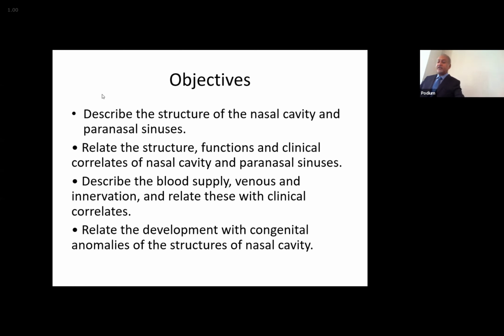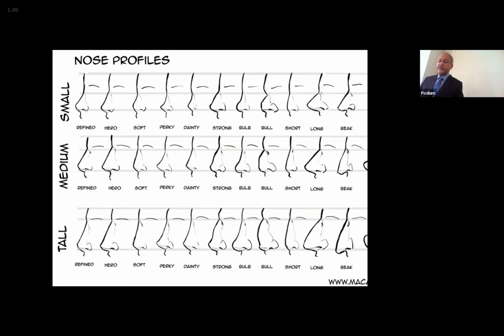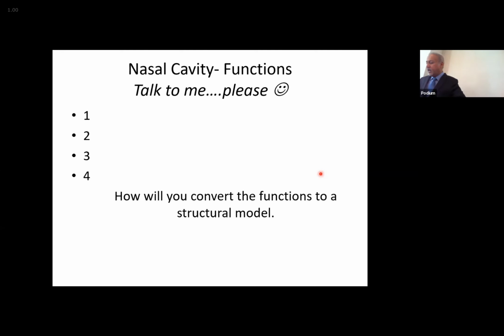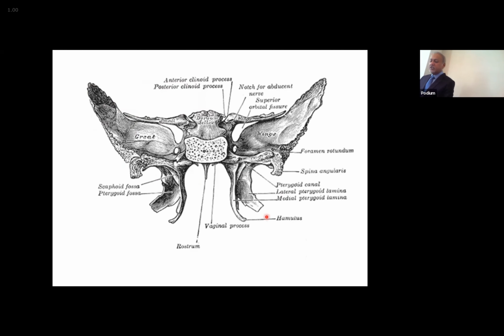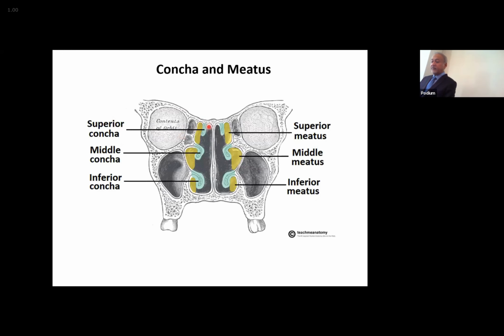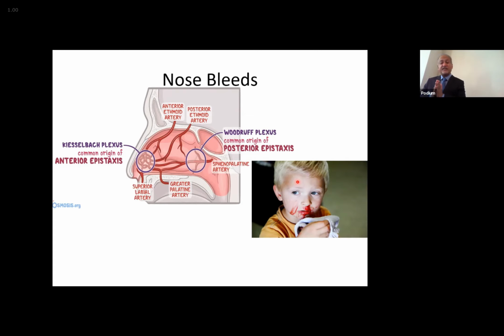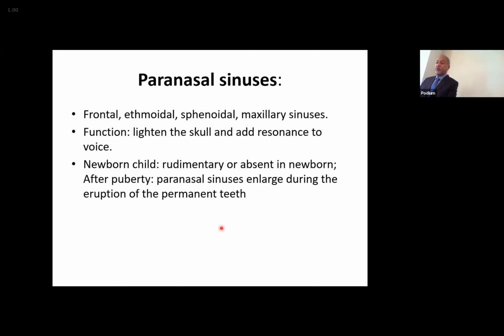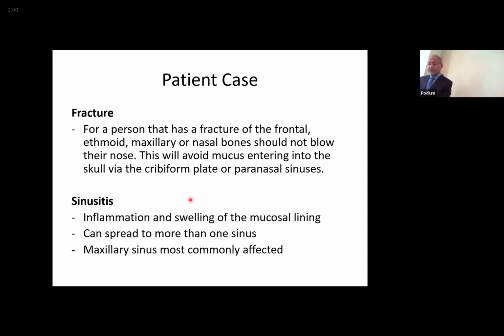Anatomy L3- Nose and Paranasal Sinuses -Dr Shahid